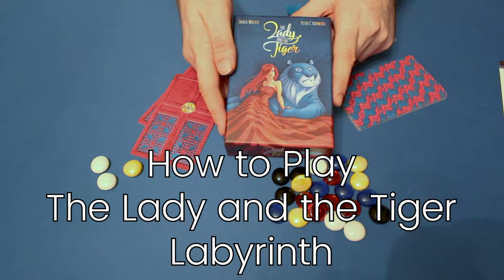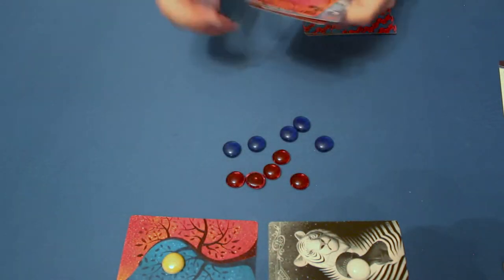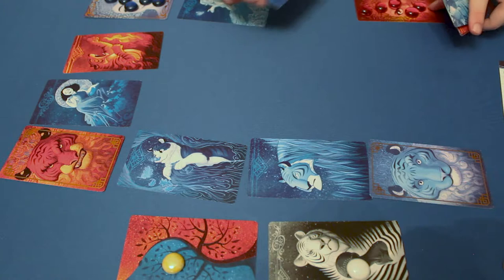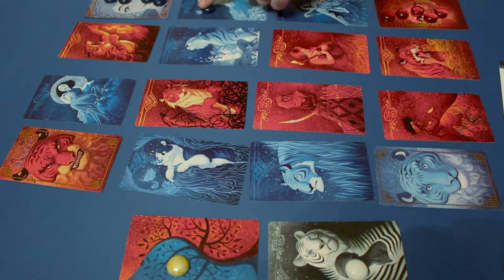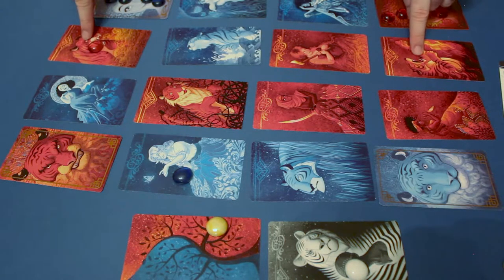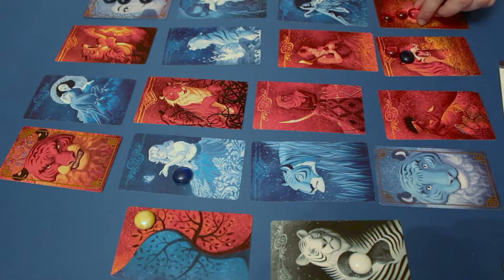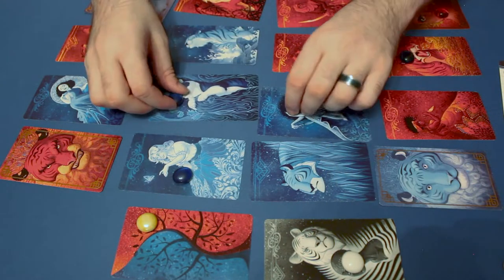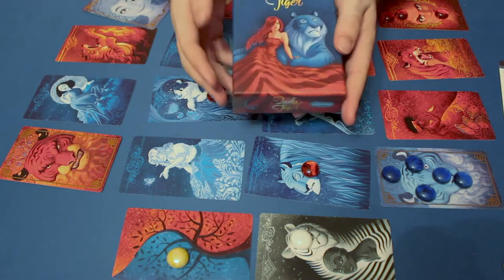(5/6) How to Play The Lady and the Tiger - Labyrinth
Labyrinth is a 2-player maze game by Philip Tootill.